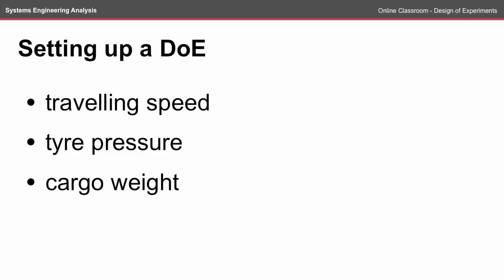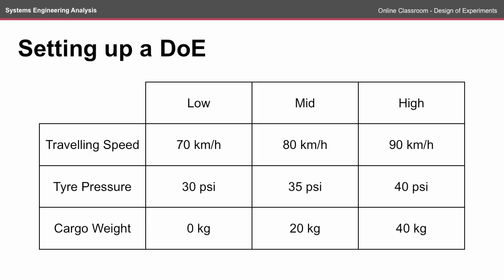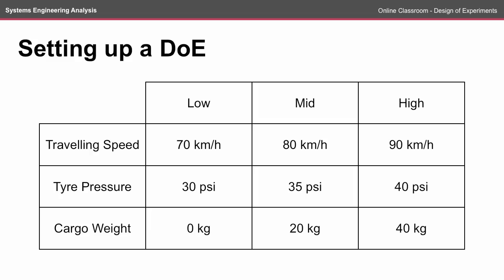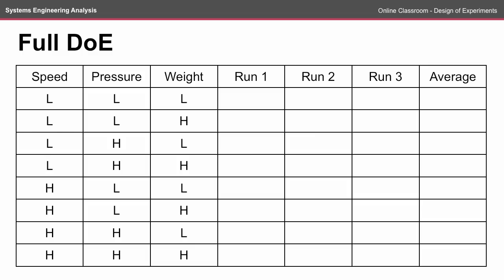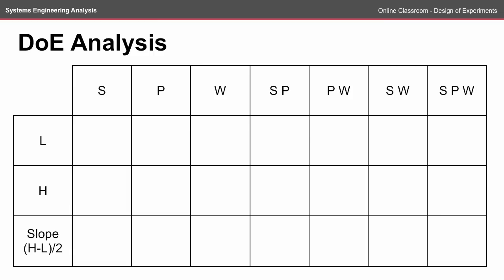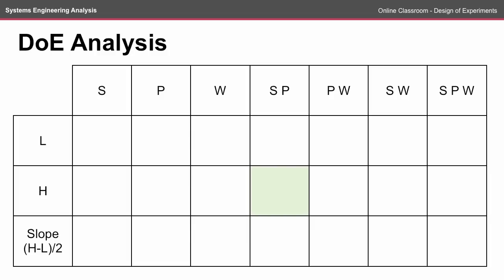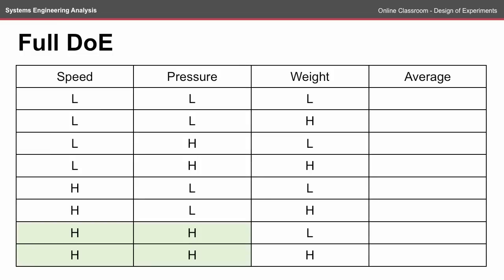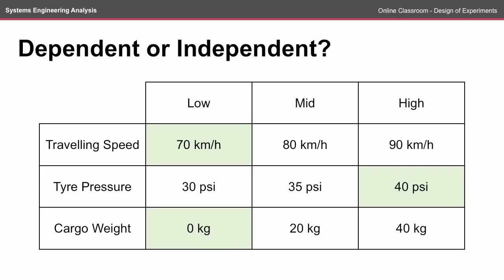Design of Experiments - ENGN2226 Online Classroom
The fundamental theory this week (DoE) gives us a methodology to navigate concepts of reliability. When the interactions in systems are so complex that you can't see simple patterns of cause-and-effect, identifying some key parameters and analysing them can help you see their relationships.